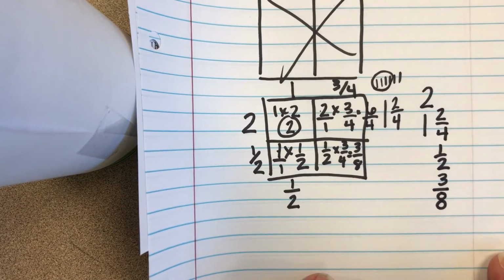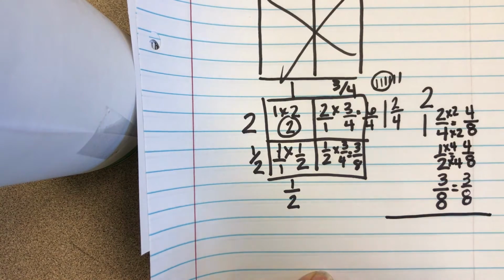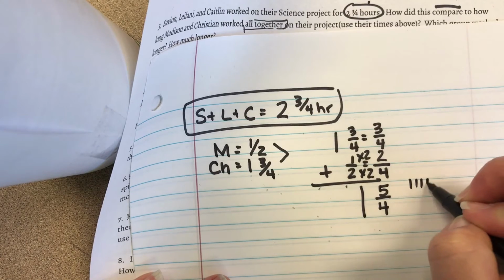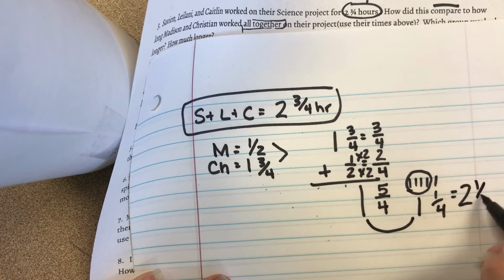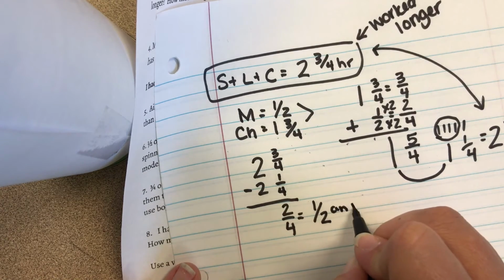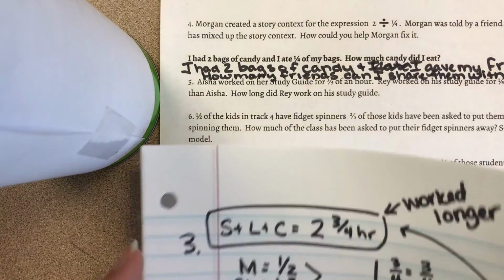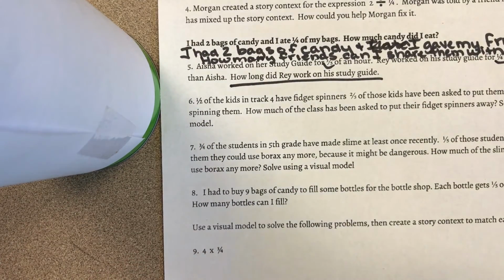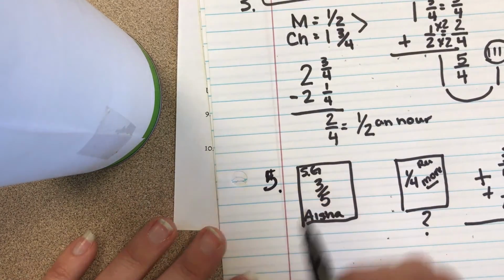STudy Guide Video for Mixed Fraction Operations